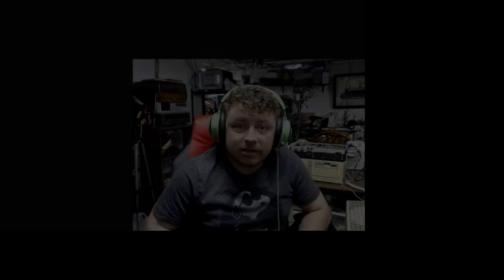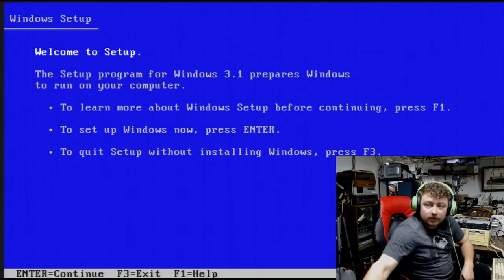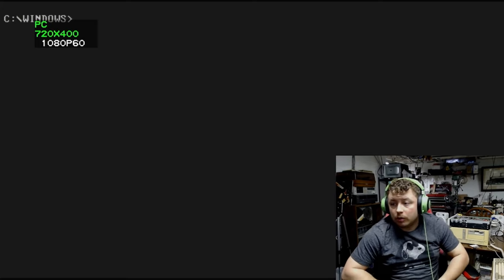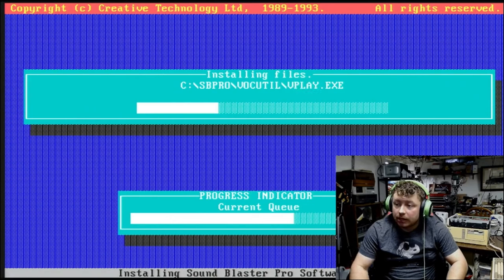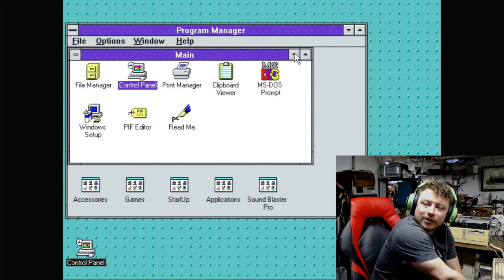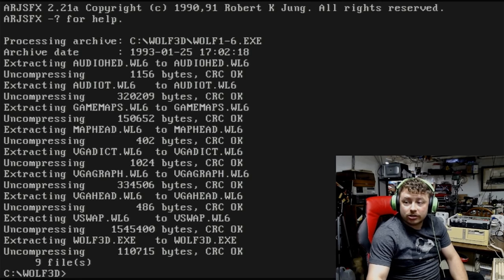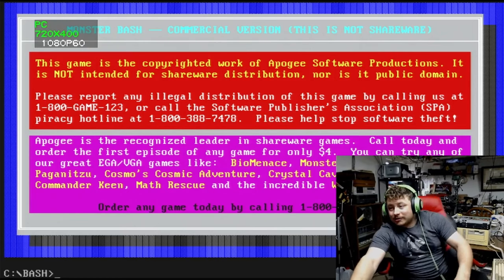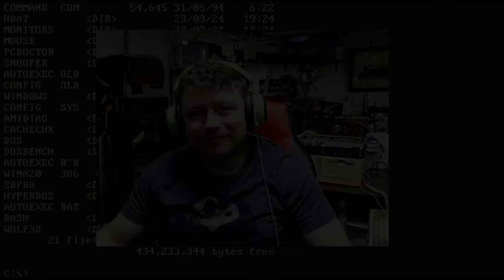Let's Install Windows 3.1, and Direct-Capture the Process!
Not much else to say, We are installing Windows 3.1 on my Leading Technology PC-Partner and using Direct Capture to document the process!  To capture the display, I am using
a StarTech VGA2HDMIPRO, which has sadly been discontinued but can easily be picked up on eBay for a relatively low price!

If you have any questions regarding retro hardware, software, systems, etc... or you have a suggestion for stuff you guys would like me to discuss/review on the channel, I would love to hear from you guys!

I appreciate all the support from you guys, and I hope to keep doing this channel for a long, long time!